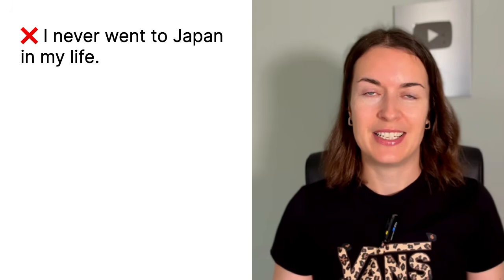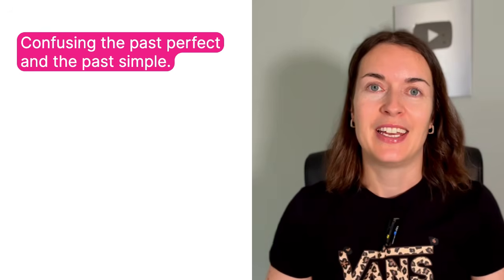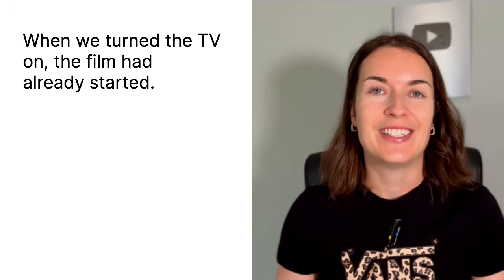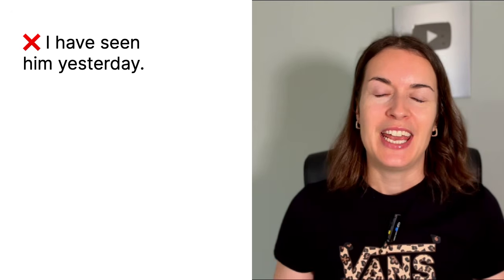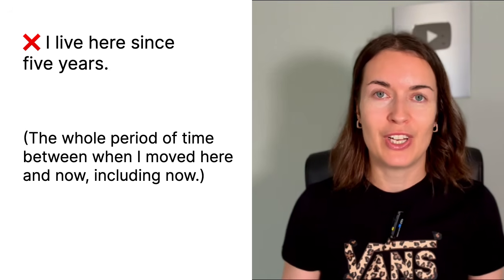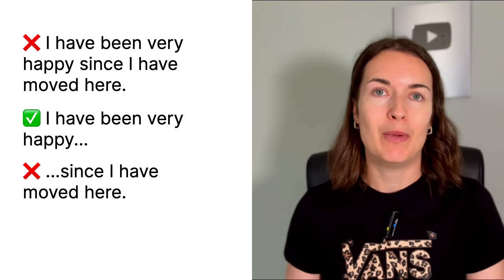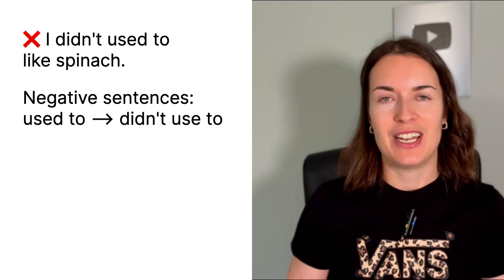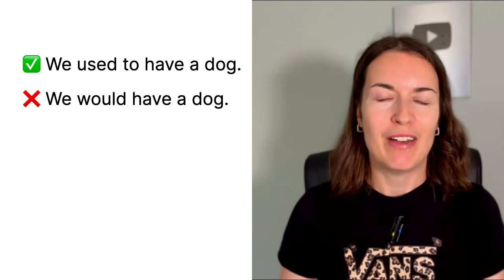10 English PAST TENSES MISTAKES you're probably making! (English grammar lesson)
👋 Hello, I'm Aga – a CELTA-certified English teacher with a BA in English Literature and an MA in Language, Culture and History. I love English grammar and I make it simple and fun, so that you can speak English correctly and confidently.